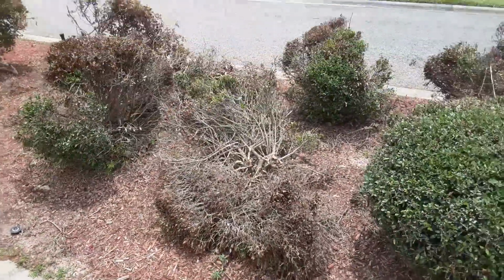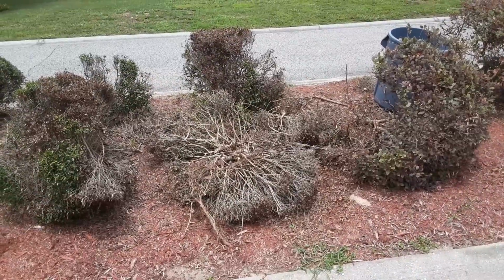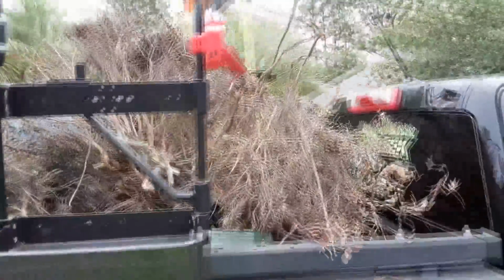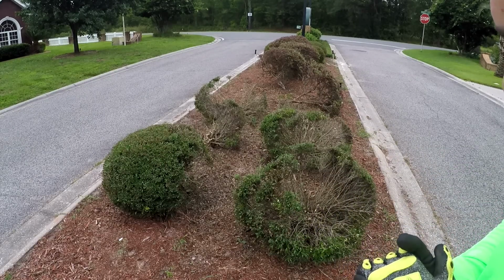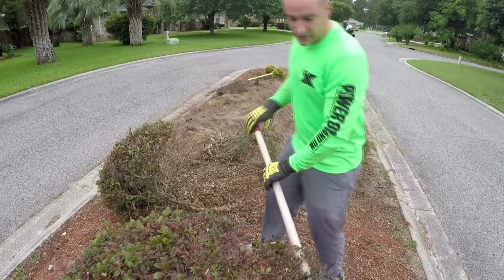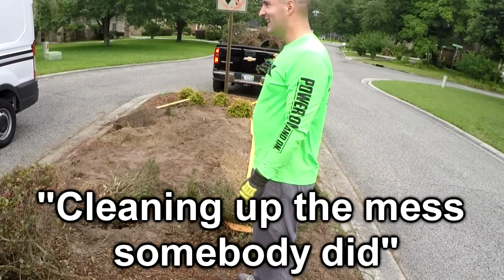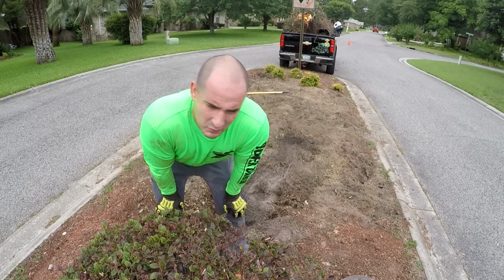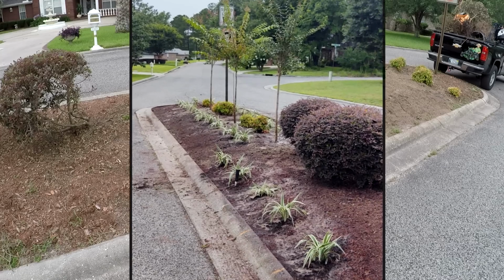Neighborhood Entrance Vandalized (Damaged Shrub Removal & Replacement)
They were drunk, angry, sleeping, or texting when they ran over our neighborhood entrance. Or it was *cue old man voice* THOSE DARN KIDS!

As you can seen, someone seems to have driven over almost half of the vegetation in our front entrance landscape area. In this video I volunteer to clean them up, then when I see how horrible they look, offer to pull them up so the neighborhood can replace them with a new neighborhood entrance landscape design.

As you may remember from previous videos where I work on this spot, the neighborhood I live in does not have an HOA (homeowner's association), which is an organization that governs over a neighborhood. They have the ability to create and enforce rules about things like maintaining your property, what you can or can't do in the neighborhood, to more minute things of what color you have to paint your house. They also collect dues monthly or annually to improve and upkeep common areas or to pay for amenities in the neighborhood. HOA's get a bad rap, and that is because their quality almost 100% derives from who is running them, and if you get petty or angry people in charge things can be run poorly. HOA's can also be effective and great tools if the right people are in charge.

All that said, we don't have one, so there is no one to take the lead on projects like this. A few days after this happened, I posted to the
app and asked if anyone knew what happened. After that I offered to trim them up and pull them out, and neighbors collected funds via donation to replace the plants.